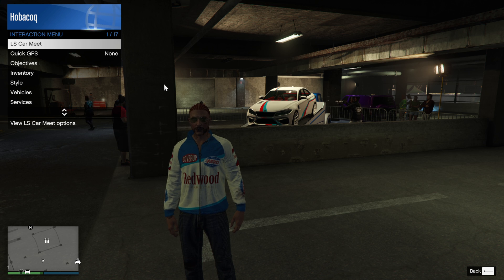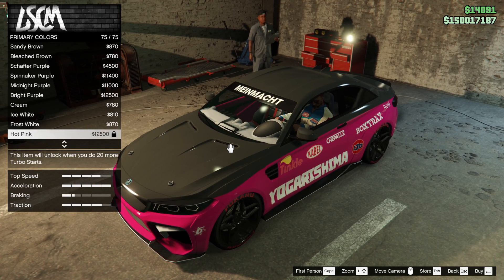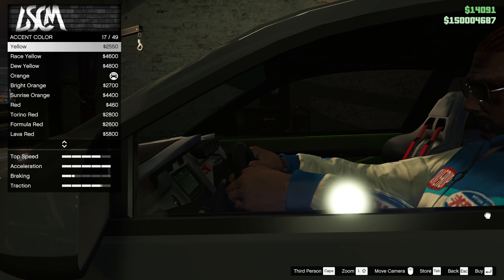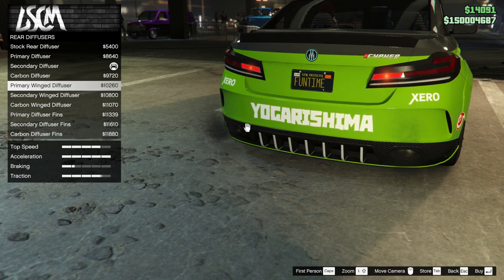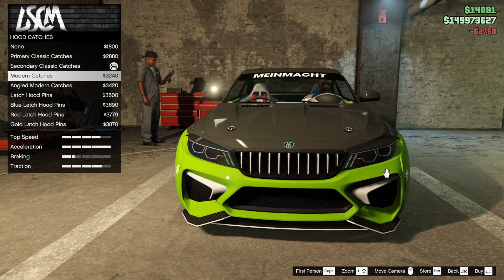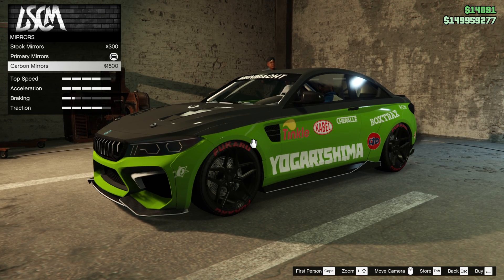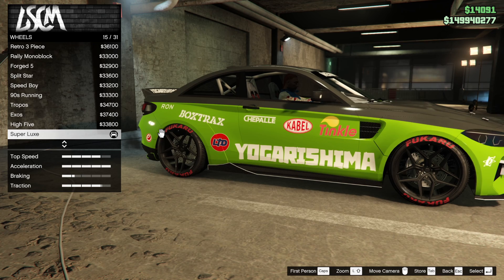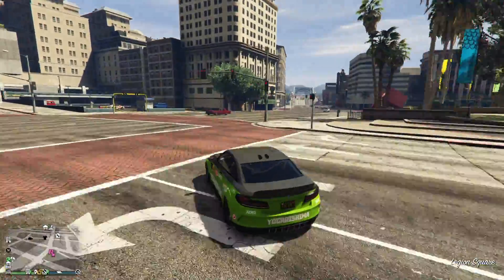GTA Review | FREE Ubermacht Cypher | BMW M2 | Prize Ride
A BMW M2, what more is there?